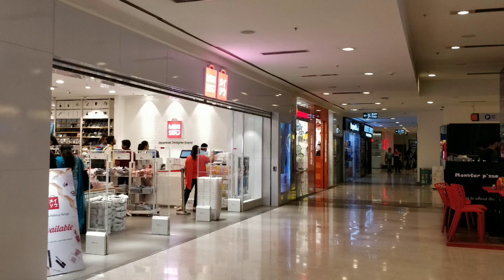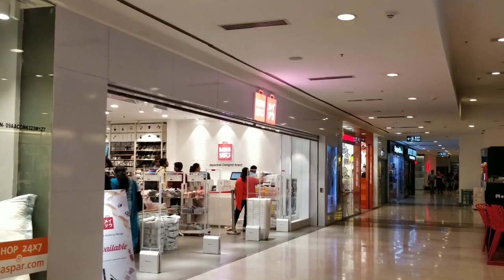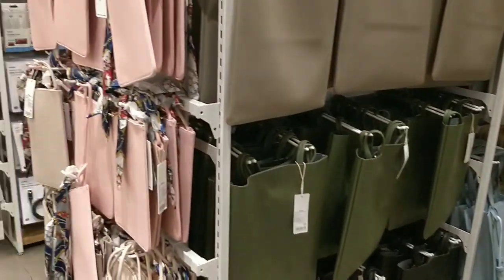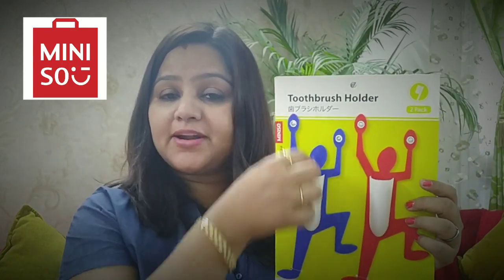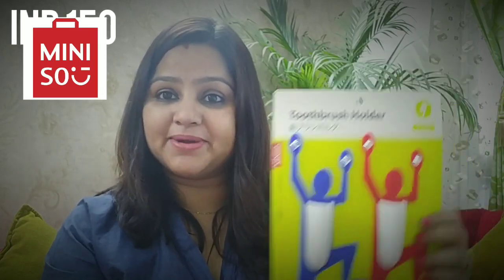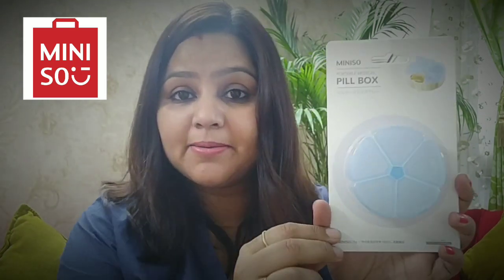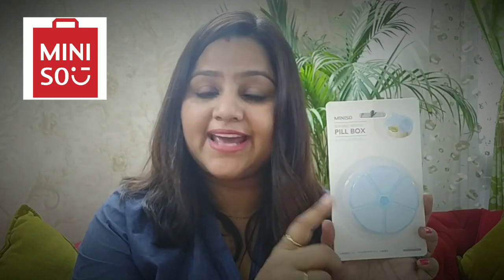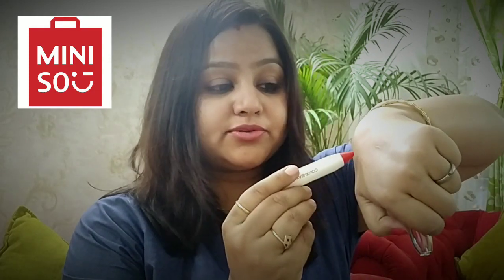Mini So Shopping Haul | Lifestyle Decor Shopping | Japanese Brand in India | DLF Mall Noida